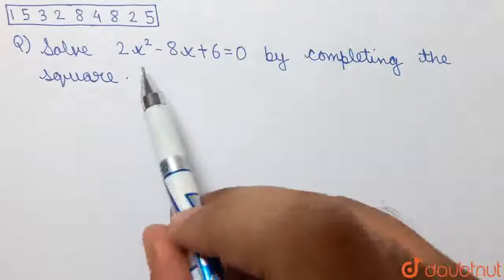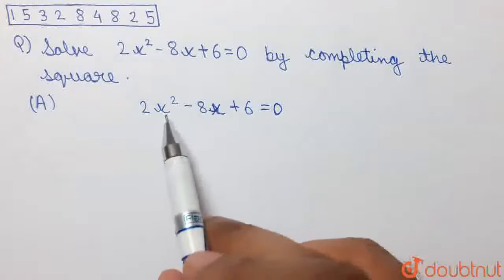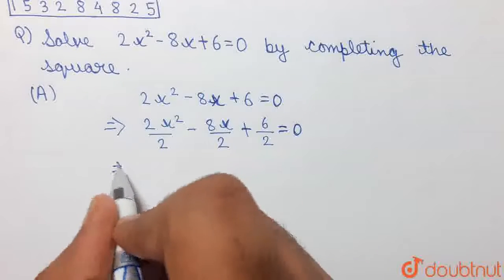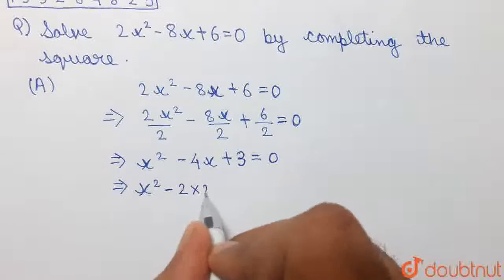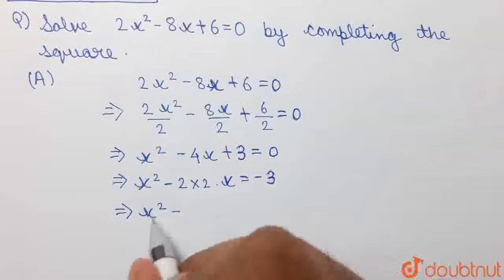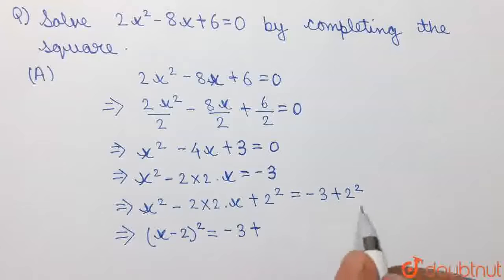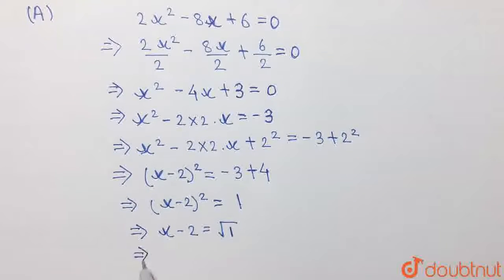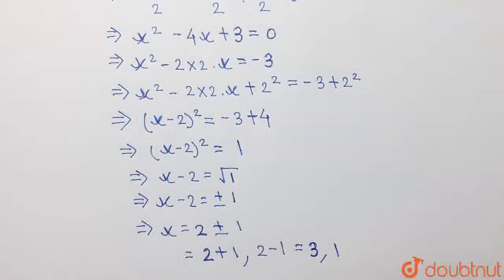Solve 2x^(2)-8x+6=0 by completing the square. | CLASS 12 | QUADRATIC FUNCTIONS | MATHS | Doubtn...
Solve 2x^(2)-8x+6=0 by completing the square.
Class: 12
Subject: MATHS
Chapter: QUADRATIC FUNCTIONS
Board:SAT

👉 Have Any Query? Ask Us.